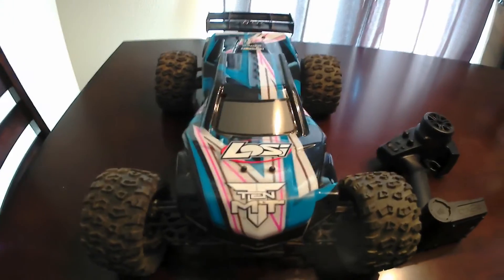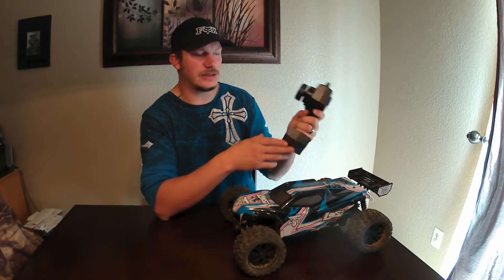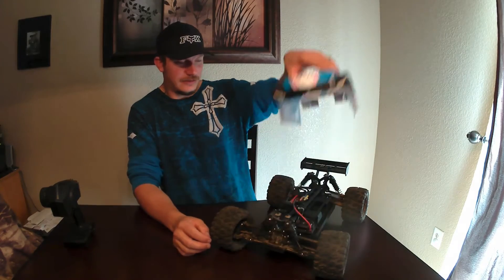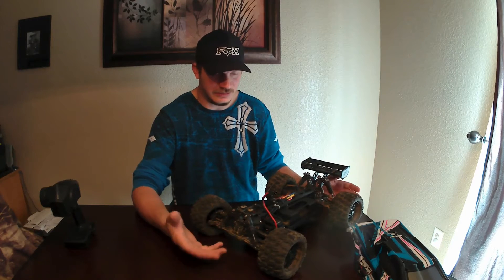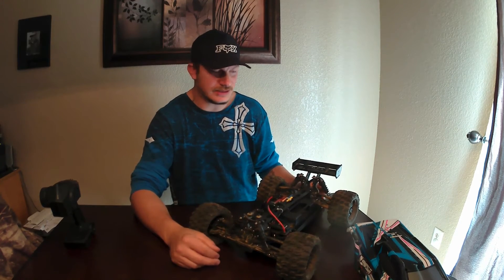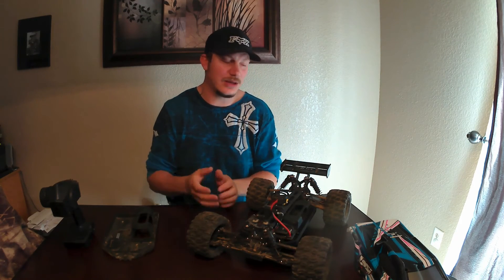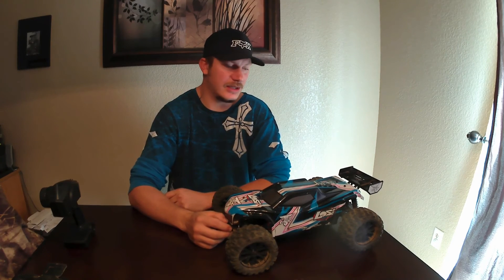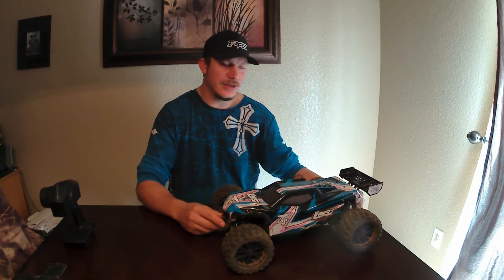Losi TEN MT My Thoughts Full Review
This a full review of the 1/10 scale Monster Truck from Losi. I go over the Losi TEN MT and tell you what I think the good and bad things are about this truck and I talk about the breakages I've had while bashing this truck. Enjoy!